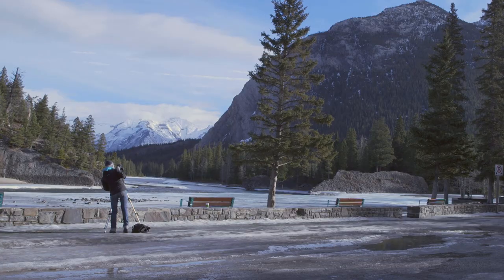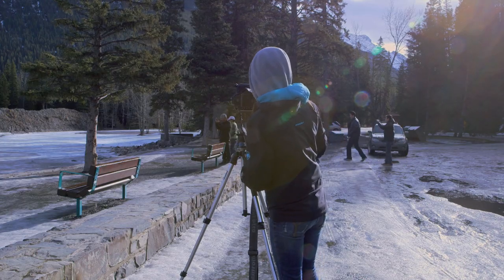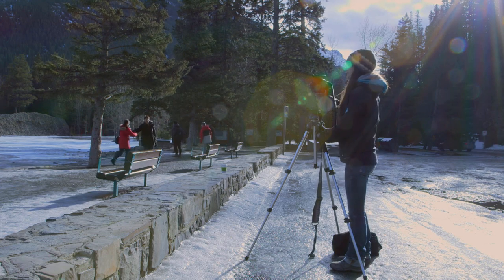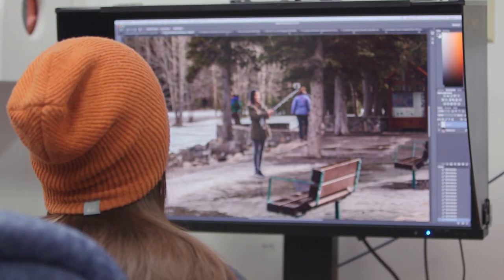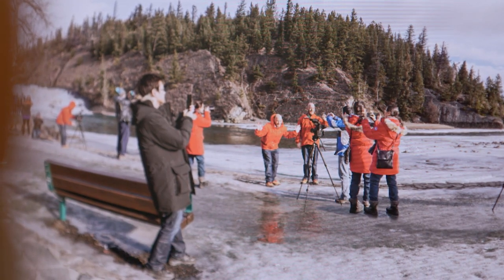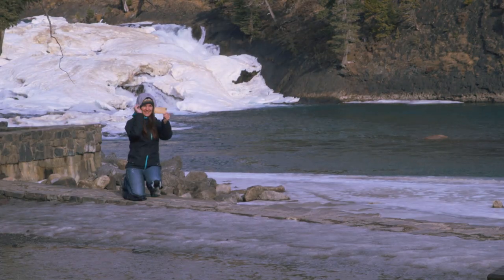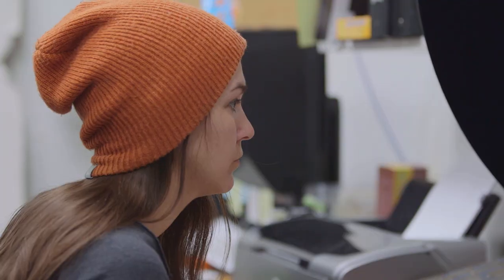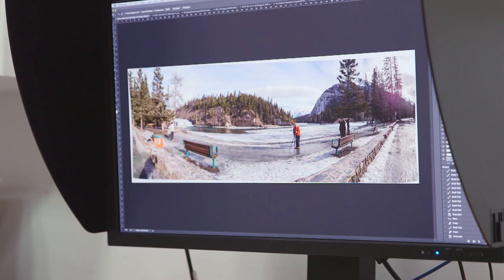This Photographer Inserts Selfie-Takers into Beautiful Landscapes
Living in Banff National Park, you see a lot of people trying to selfie with nature. Photography practicum Meghan Krauss loves that juxtaposition, which is why she creates sweeping panoramas of the natural landscape and then proceeds to add photos she takes of photo-takers into the final product.